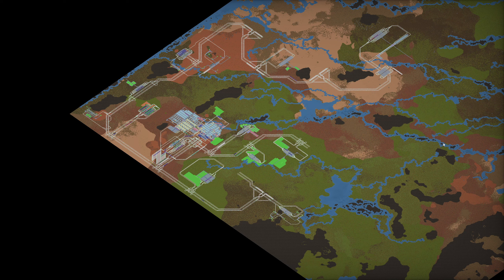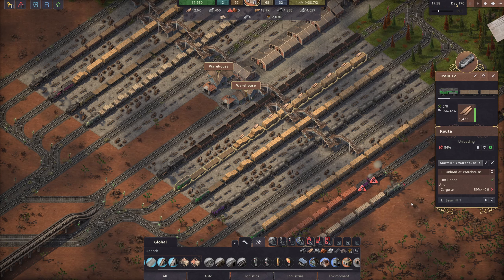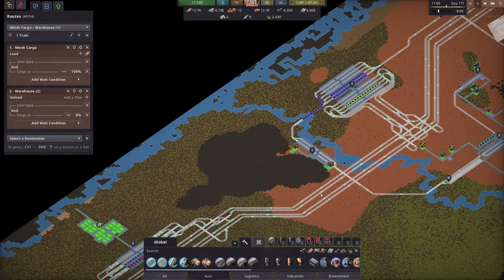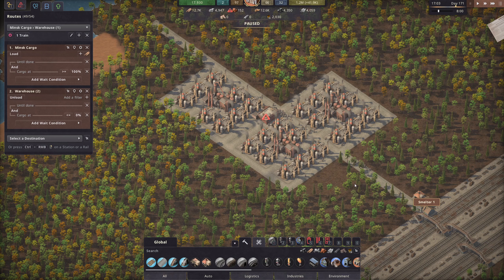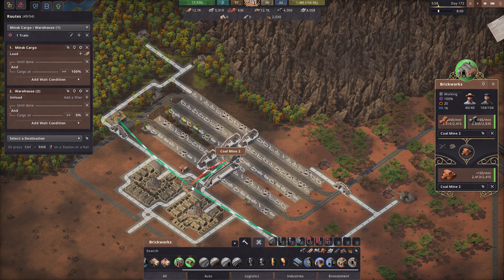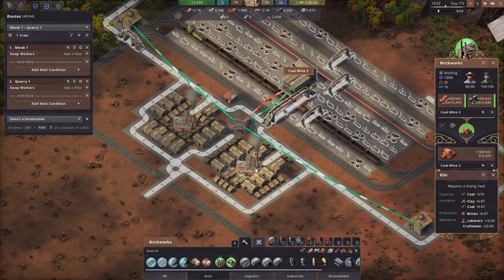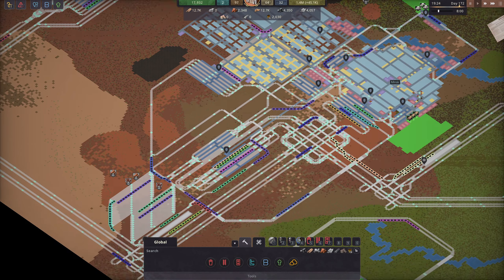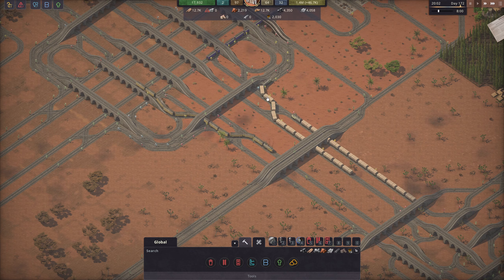Saving myself an embarrassing amount of Craftsmen | Sweet Transit v1.0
Sweet Transit is a unique city builder where the railway is king and trains are the sole means of transportation. Quaint villages will expand to bustling cities, farms to industrious factories, and steam-powered rail to combustious diesel... and beyond in this interconnected, train-driven world.